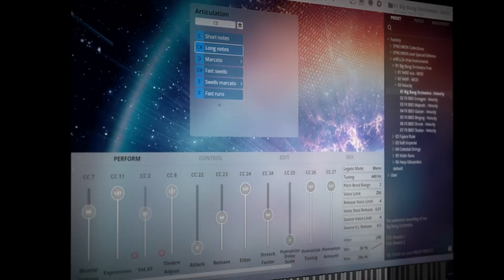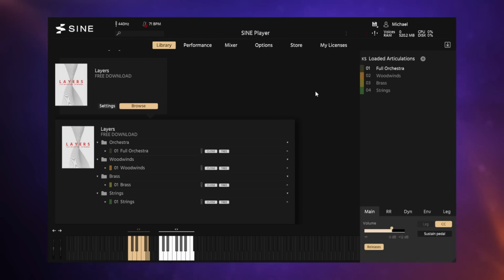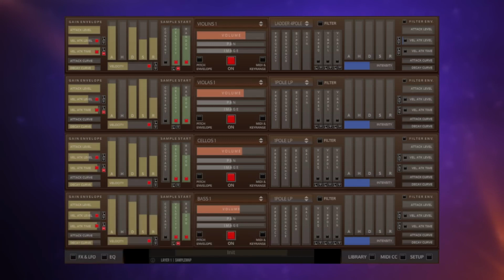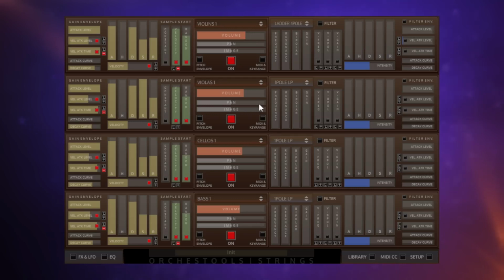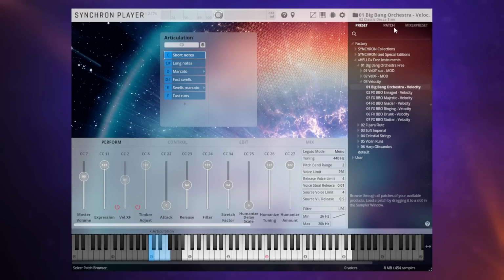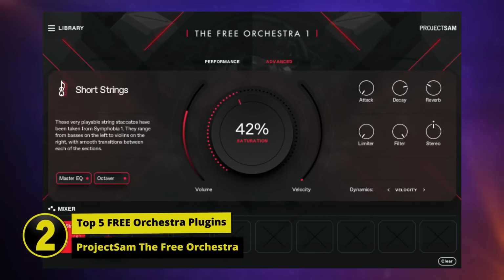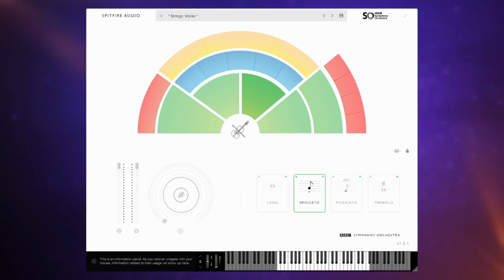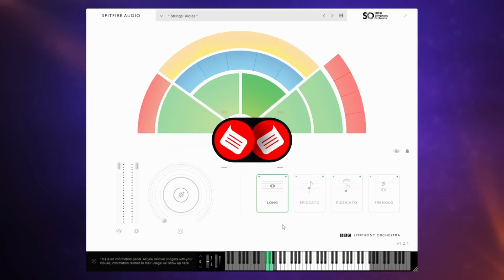Top 5 FREE Orchestra Plugins